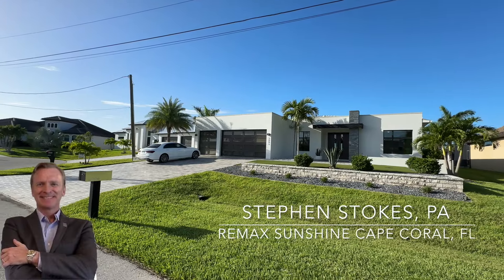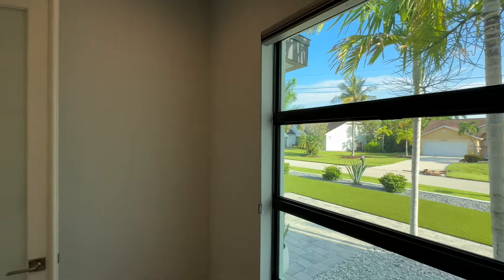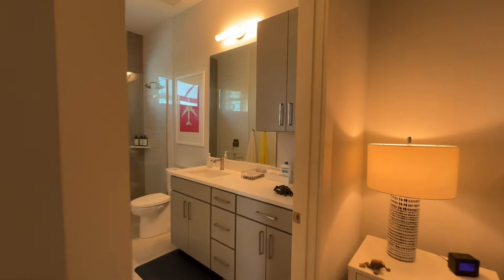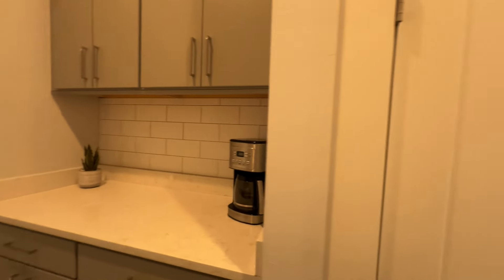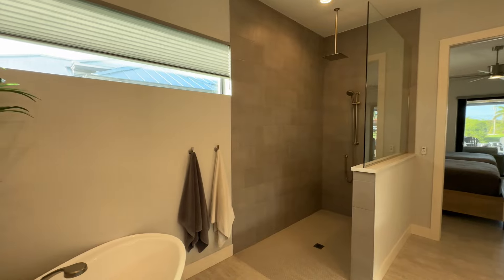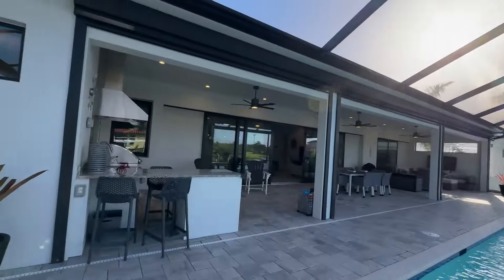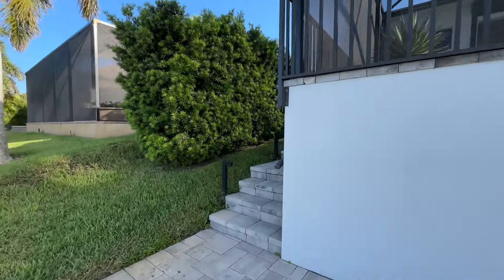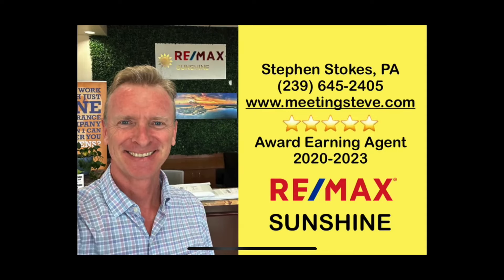CUL-DE-SAC WATERFRONT LUXURY LIVING| SW CAPE CORAL, FL #213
I LIST ALL PRICES IN THE COMMENTS SECTION

STEPHEN STOKES   ⭐️⭐️⭐️⭐️⭐️
Licensed Real Estate Specialist
REMAX Award Earning Agent 2020, 2021, 2022, 2023

RE/MAX SUNSHINE☀️
814 SW Pine Island Road